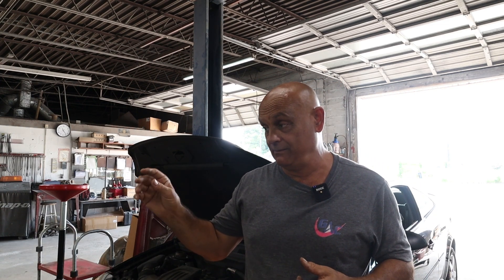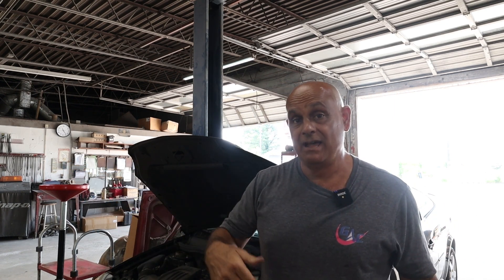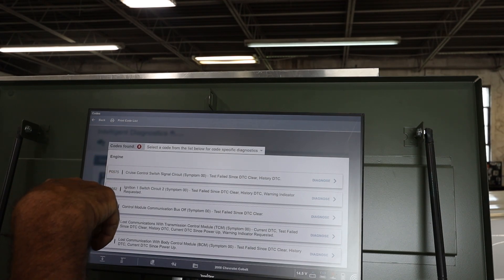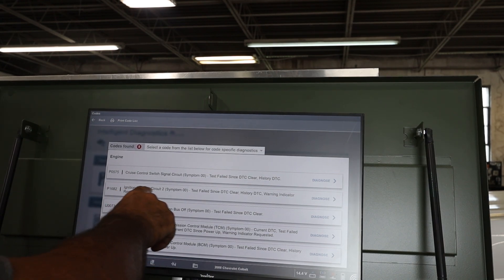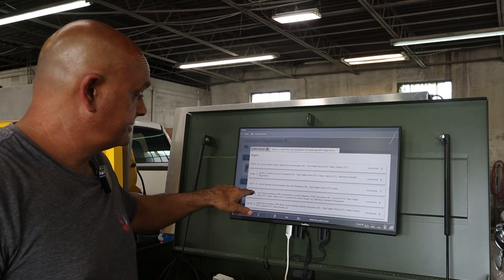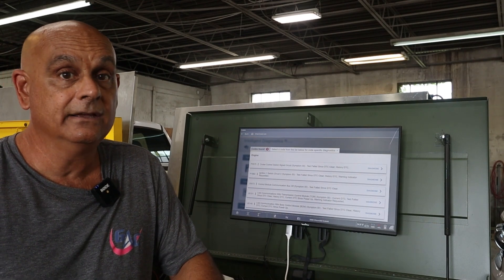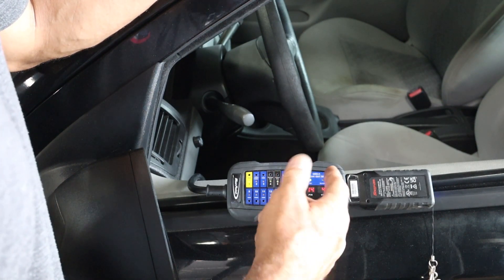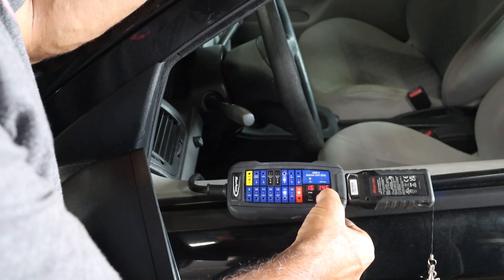Fix CAN Bus Network Error: Resolve U0101 & U0140 Codes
In this video, Pete from "Auto Repair Tips" shares his experience with a 2008 Chevy Cobalt bought at auction. He discovered check engine and power steering warnings, revealing issues like U0101 and U0140 error codes. Watch as he uses a scanner and breakout box to diagnose CAN bus communication problems, including abnormal voltage readings. Learn how he plans to fix these issues, including testing the transmission control unit. Perfect for anyone troubleshooting similar codes!canbus
Keywords': can network diagnosis,can network basics,can network testing,u0101 lost communication with tcm,u0101 chevy cruze,u0140 code,tcm,can bus,controller area network,can bus explained,can bus tutorial,canbus,U0101 error code,CAN bus network,Chevy Cobalt repair.

5 Ton Bearing Puller
8-Piece AC Gauge Hose Conversion Adapters
80-Piece SAE & Metric Tap and Die Set
5-in-1 Ball Joint Separator
3D Hunters Ghillie Suit
9 Piece Hose Clamp Pliers
4x6 Super Duty Cargo Net
Jeep Wrangler Cargo Net & Roof Hammock
5 Piece Nut/Bolt Extractor
13 Piece Nut/Bolt Extractor
5 Piece Drive Torque Extension Bar
5 Piece Non-Marring Lug Nut Sockets
5 Piece Ball Joint Separator
3 Piece 3 Jaw Puller Set